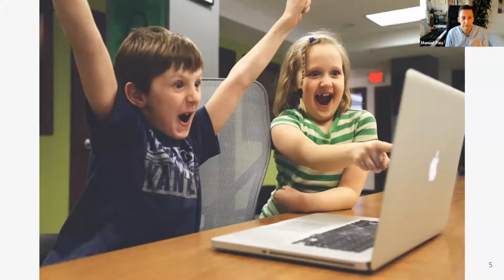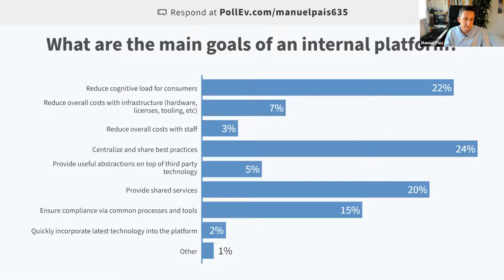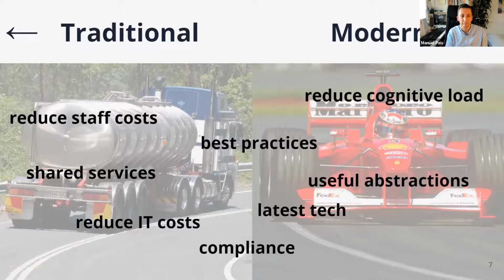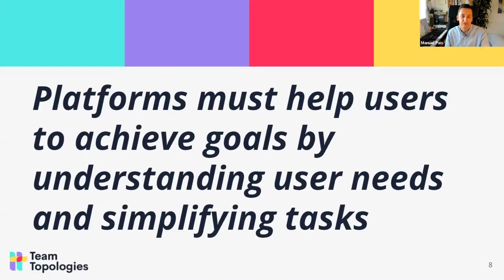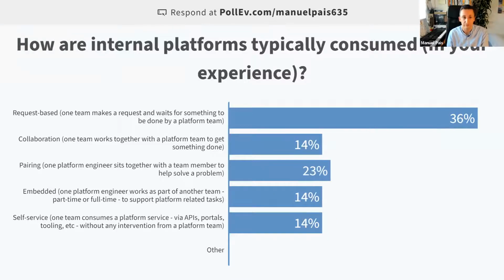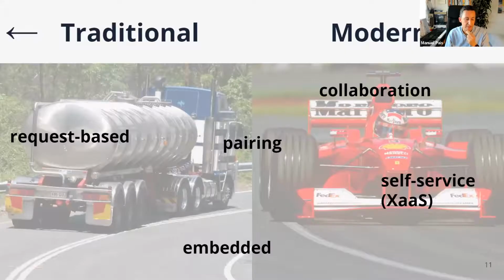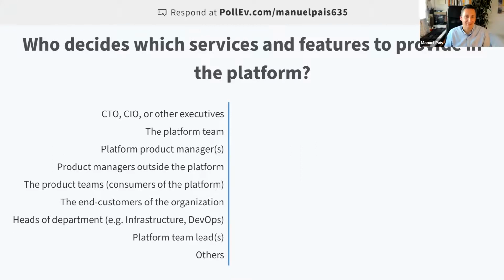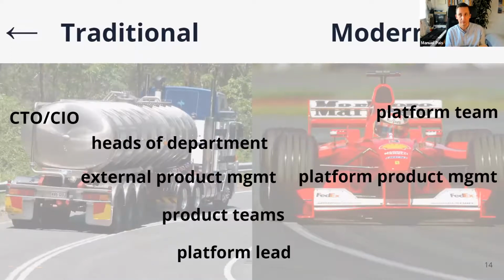Traditional vs Modern Internal Platforms: Find the Differences!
What are the key differences between the traditional approach to internal platforms and tooling vs the modern approach, better suited to fast paced digital innovation? We are very excited to discuss this with Manuel Pais, co-author of Team Topologies.